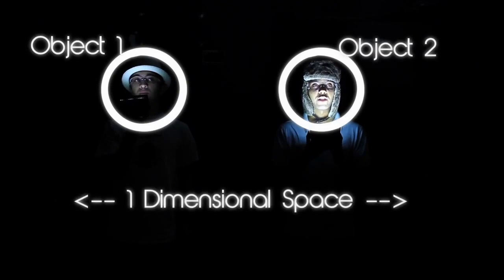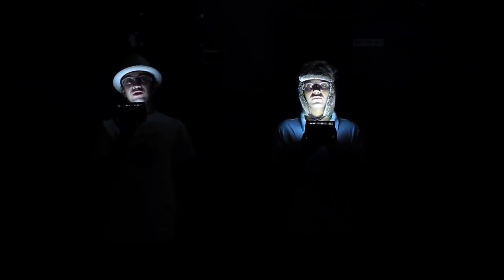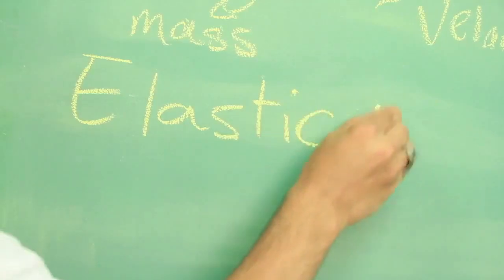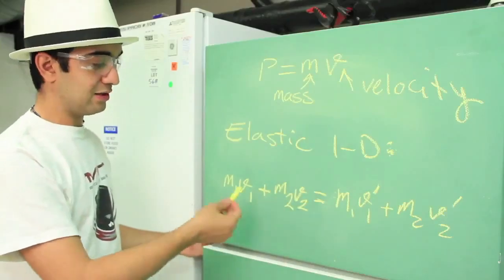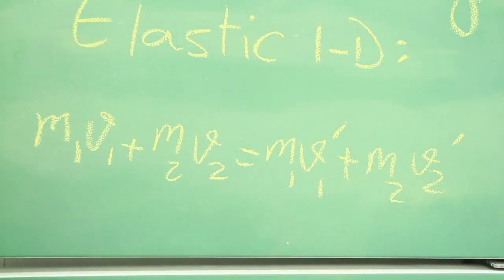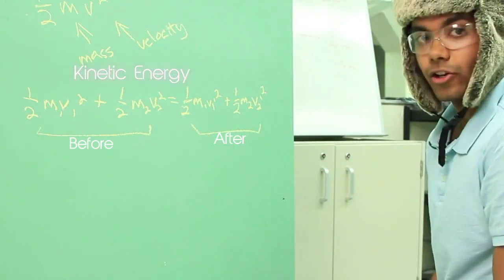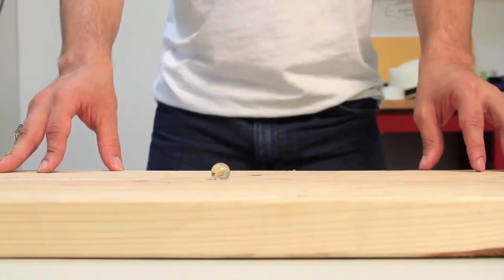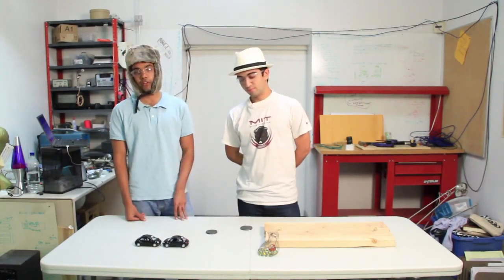Elastic Collisions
What happens when two objects collide?